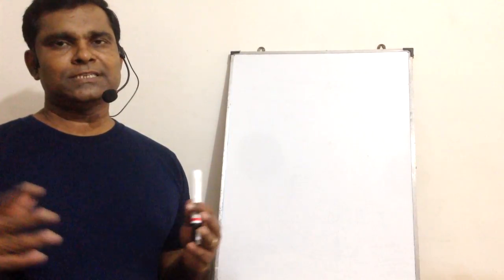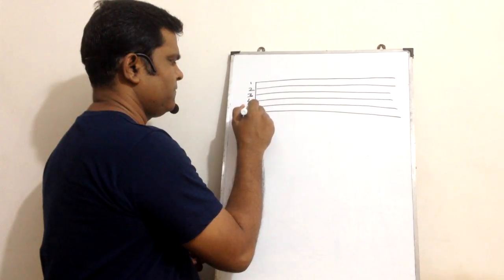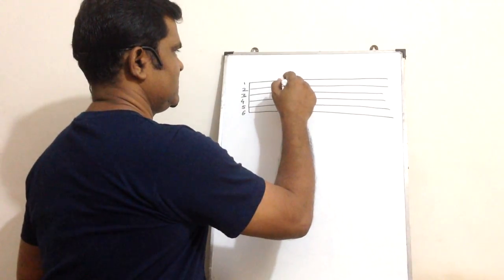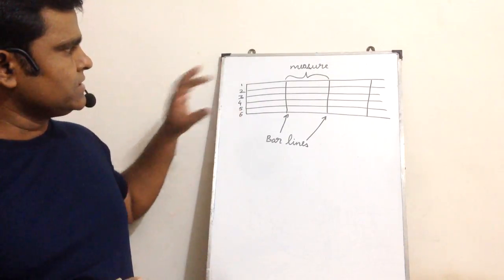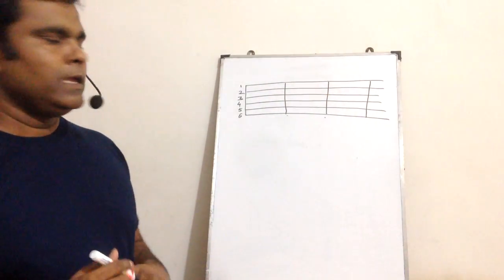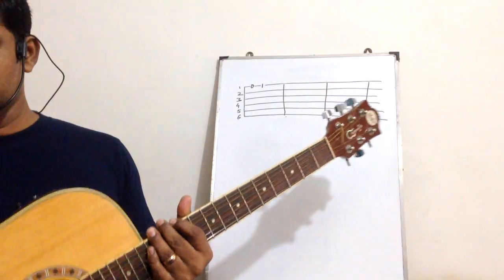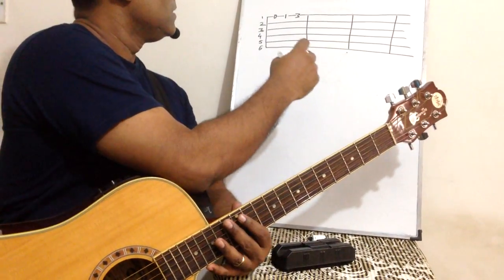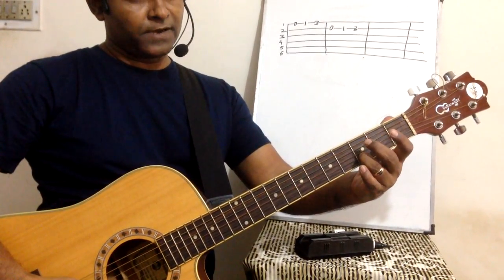George Parlekar Guitar Tutorial 3 Notations